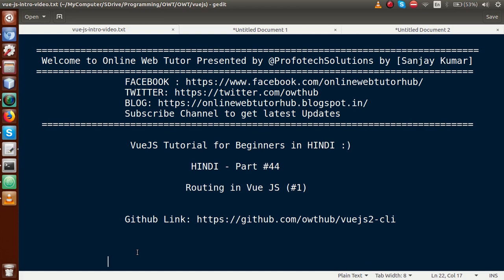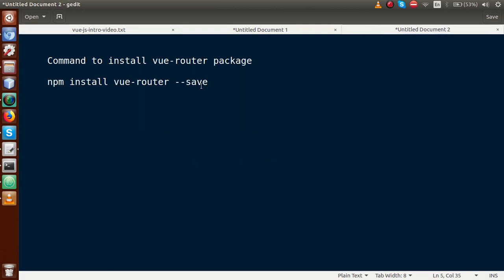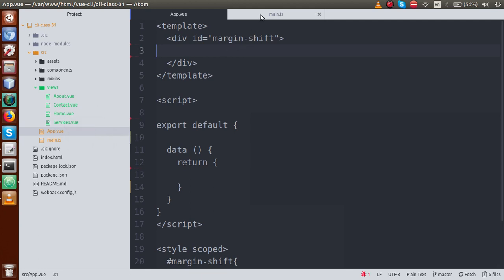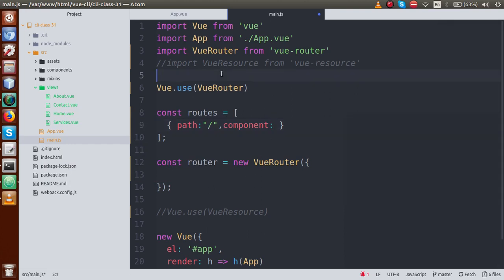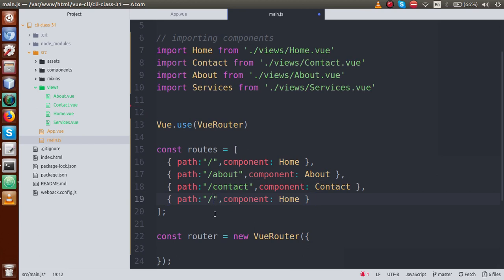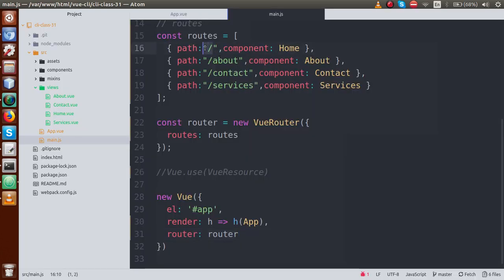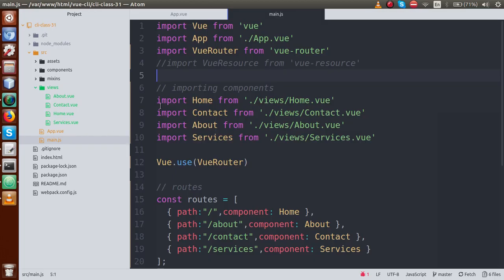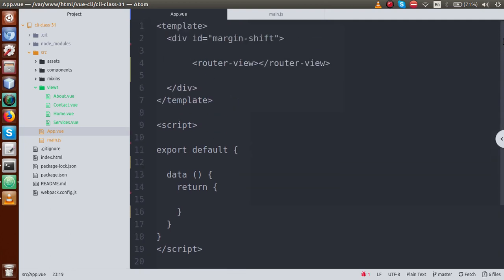VueJs 2 Tutorial for beginners in HINDI | ENGLISH (#44) Settings routes in Vue JS Application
Settings routes in vue js application